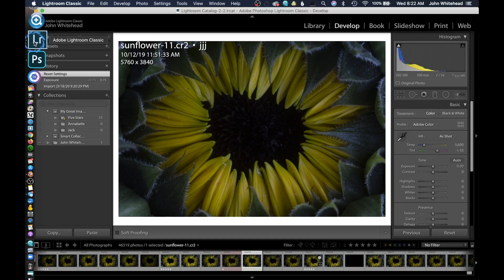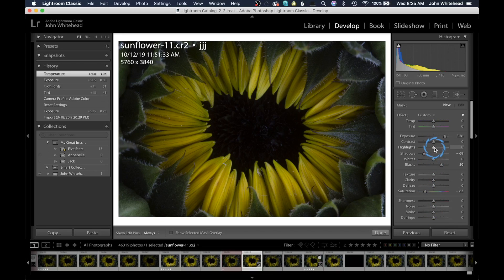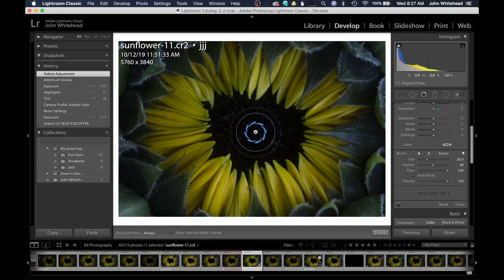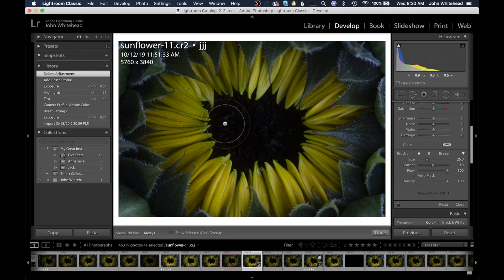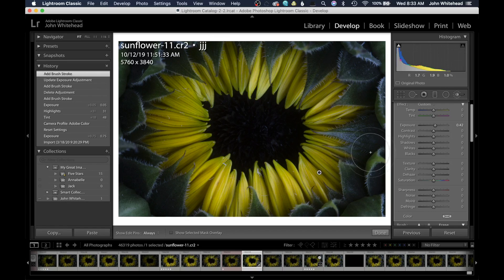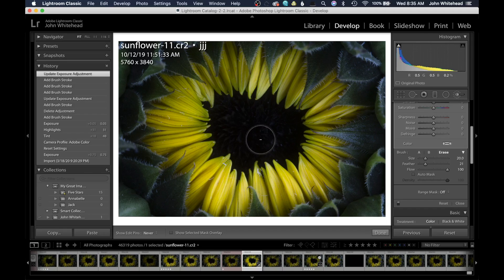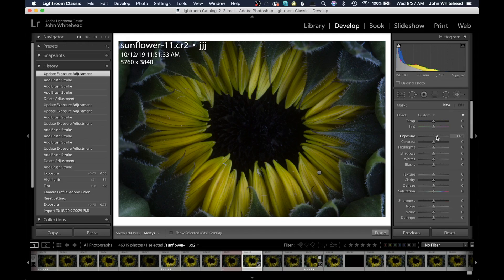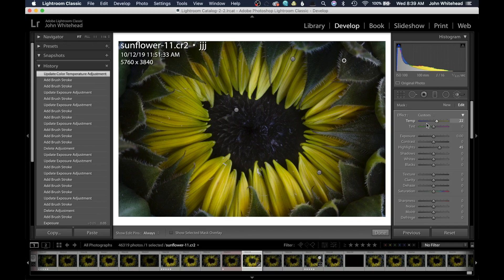Lightroom Classic 2020-Adjustment Brush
In this video I will show you how to use the Adjustment Brush inside of Adobe Lightroom Classic 2020.  The adjustment brush which does selective toning is probably the most effective tool in toning a photograph.
Get my 25 Free Soft Matte Effect Photoshop Actions.  This video will show you examples of the actions and how to use the skin evenness action.  Information on all the actions and how to sign up is located on this webpage